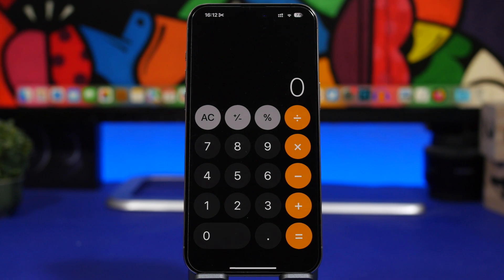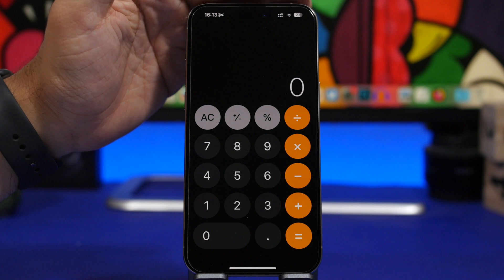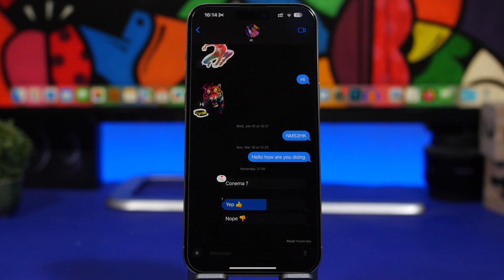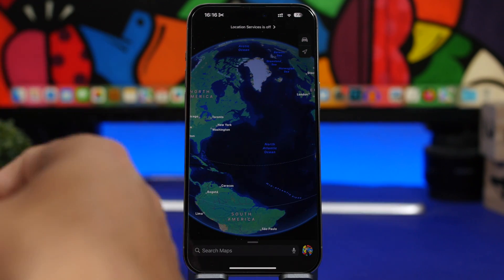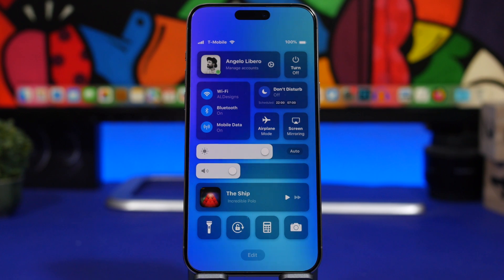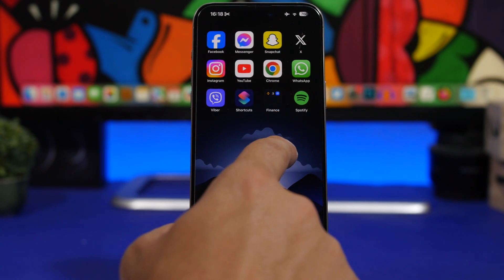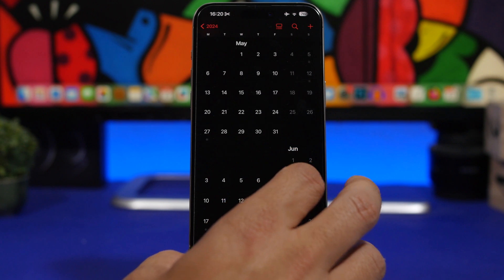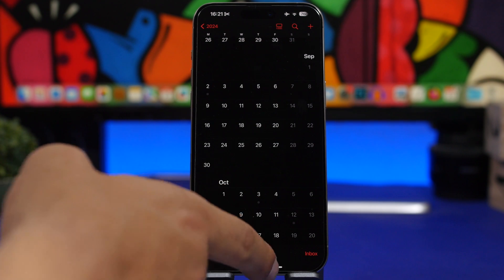10 Cool Features Coming to Your iPhone with iOS 18 !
10 cool features coming to iOS 18. iOS 18 beta 1 will be released very soon with a lot of new features and changes, iOS 18 is rumored to be the biggest update to iOS in years. In this video you can learn about 10 features reported and rumored to come to iOS 18.

Safari 0:00
Notes 1:33
Calculator 2:30
iPad 3:03
Photos 3:38
Messages 4:41
Maps 5:31
CC 6:10
Home Screen 7:26
AI 8:07
Release Dates 8:35